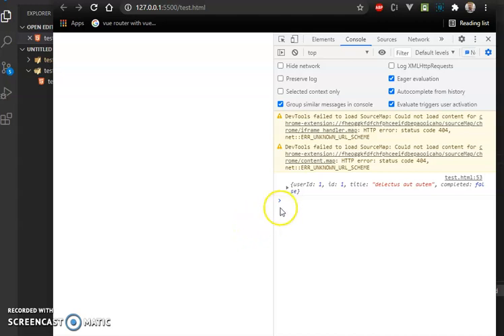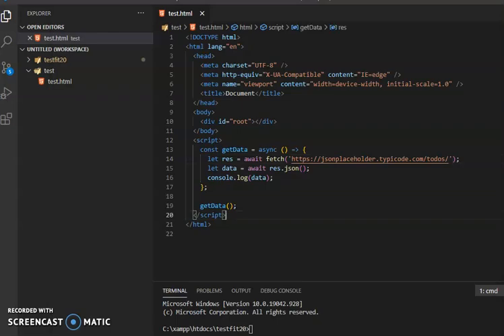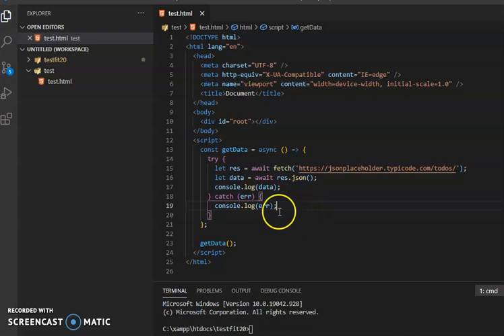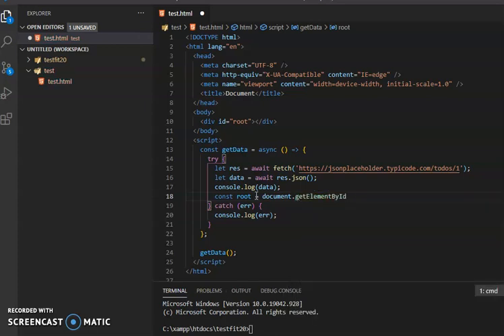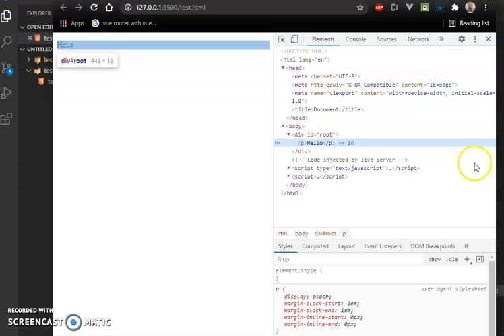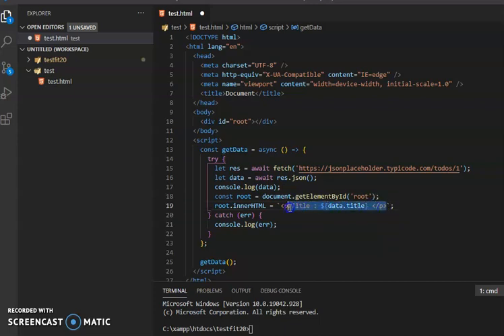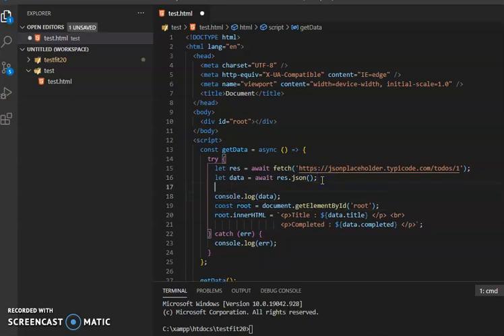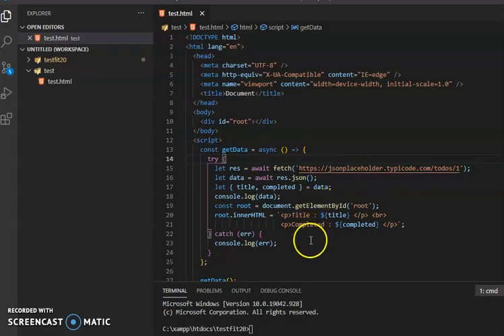js fetch 2